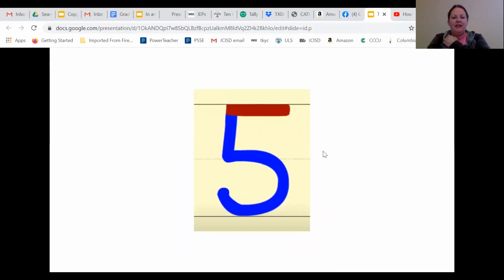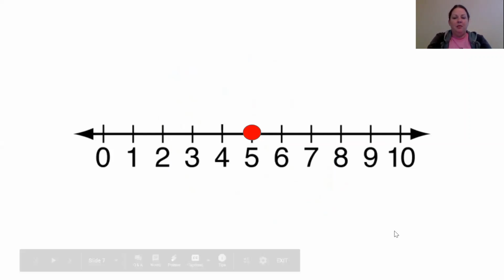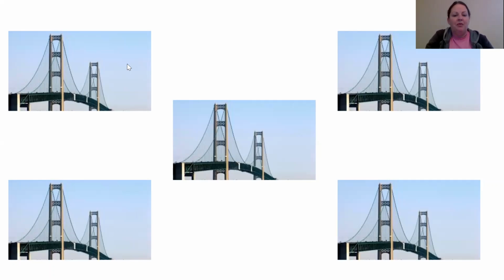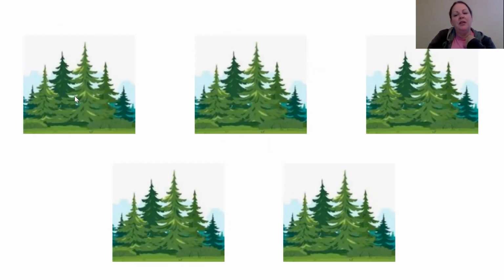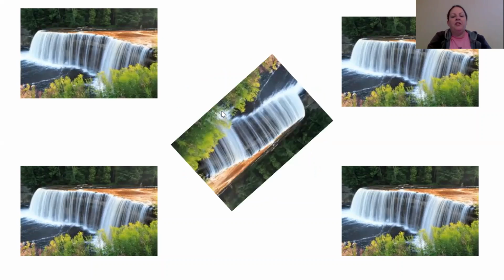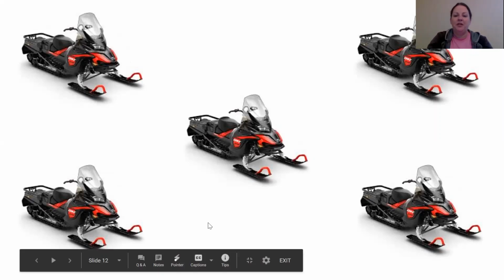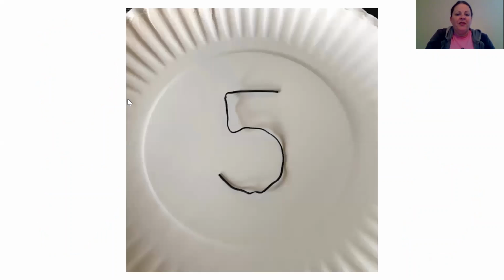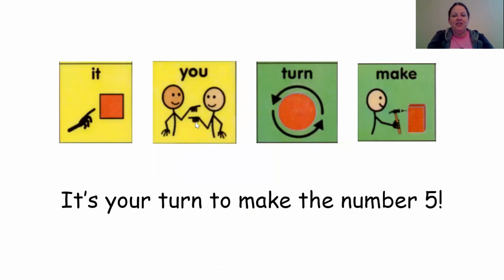Let's Learn About the Number 5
Take a look at many different ways to show the number 5, as well as learn a few interesting facts about the UP while counting groups of 5.